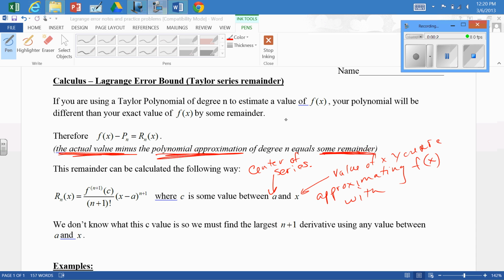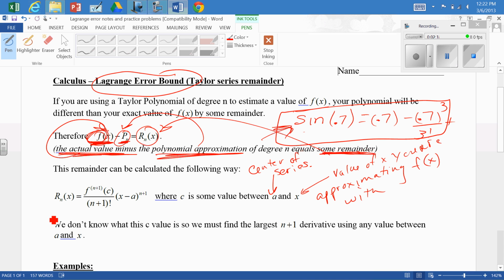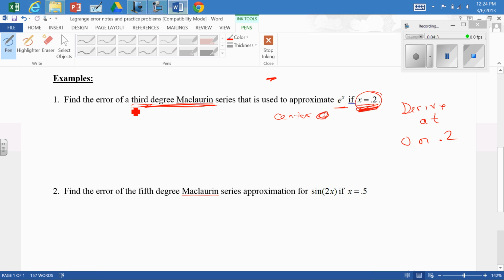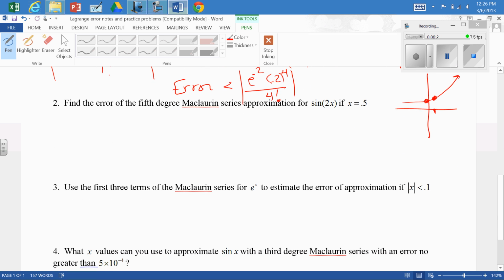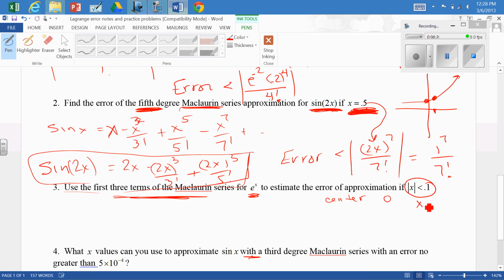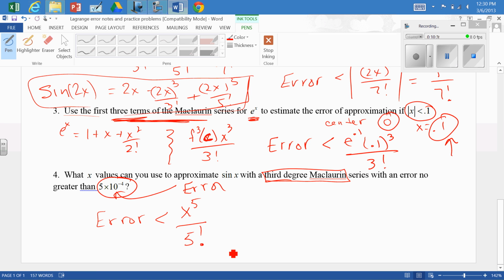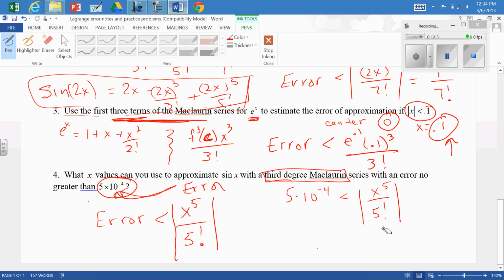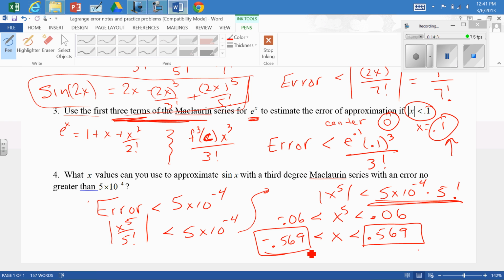lagrange error video